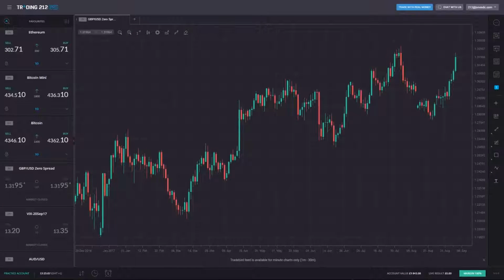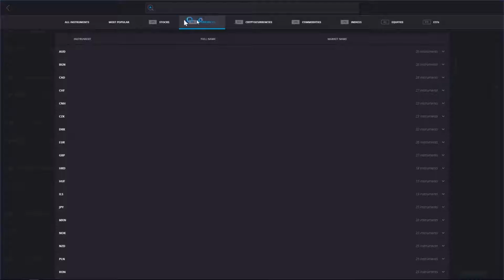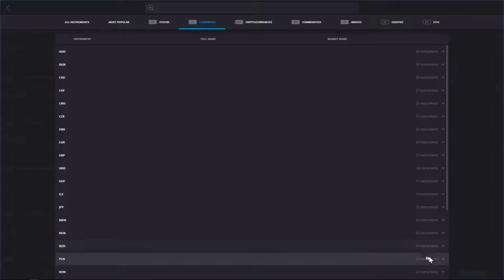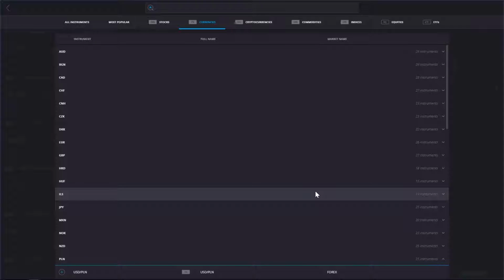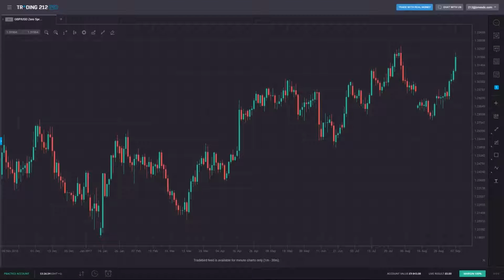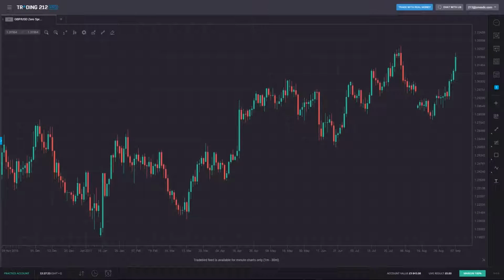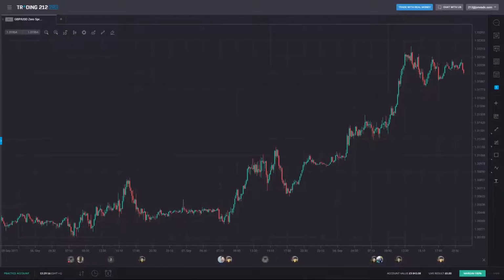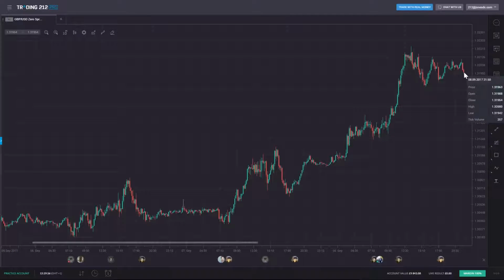How to trade Forex for beginners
- Exynox Scalper - Highly Converting Forex Product
- Fibo Quantum - Highly Converting Forex Product
- ATT-Signals - Trading-Signale für Aktien, Forex und Indizes
- Fox Trader Pro - Forex Trading Indicator